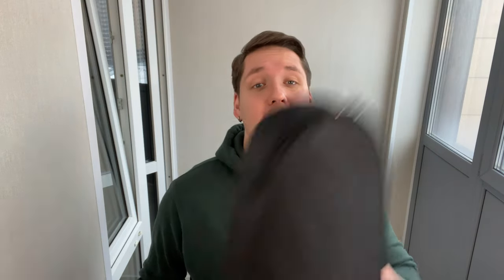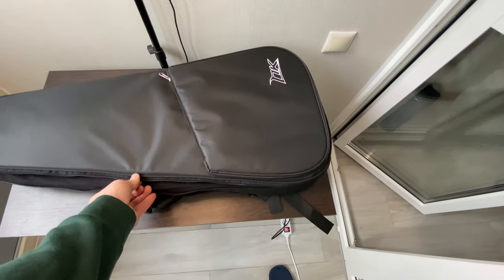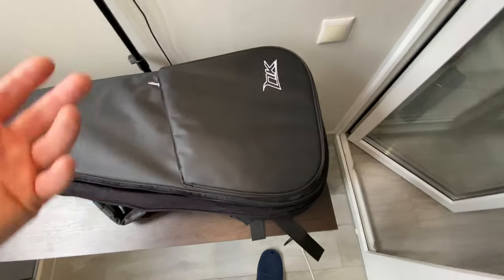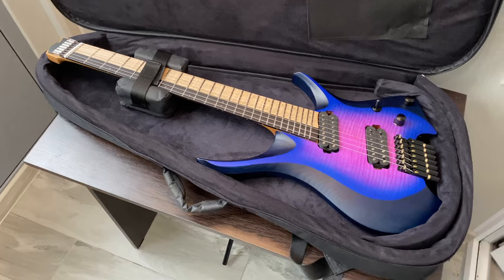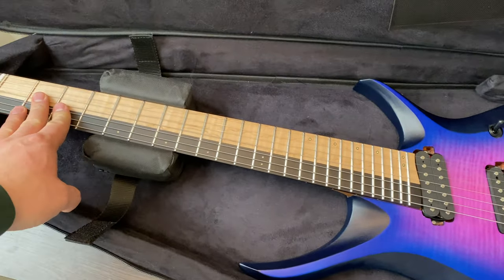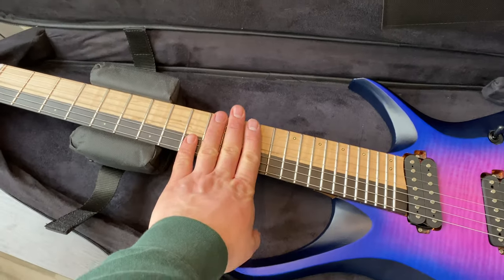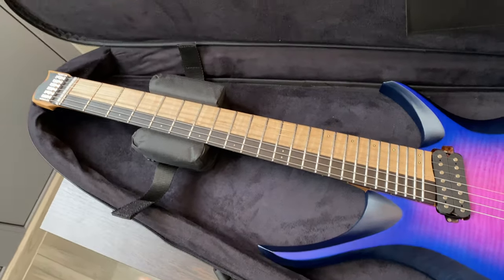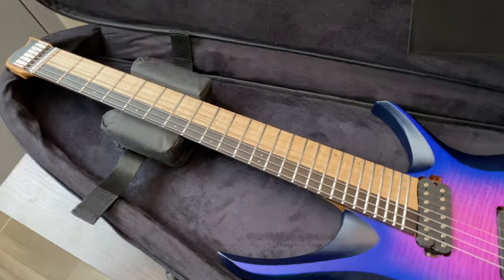NK 7-String Guitar 2020 - Review (4К)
For effects, I've used the Neural DSP Archetype Gojira plugin